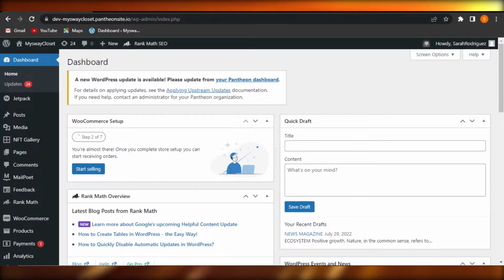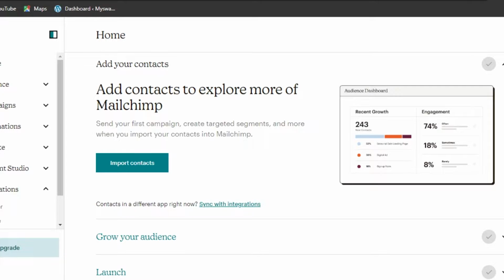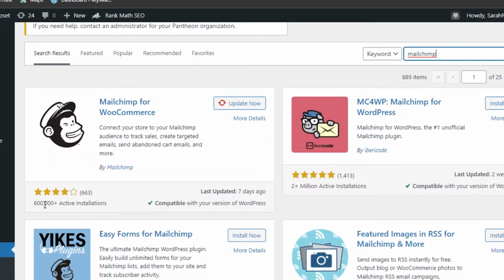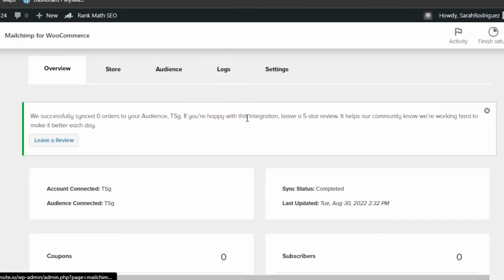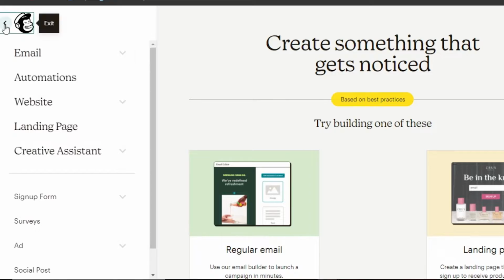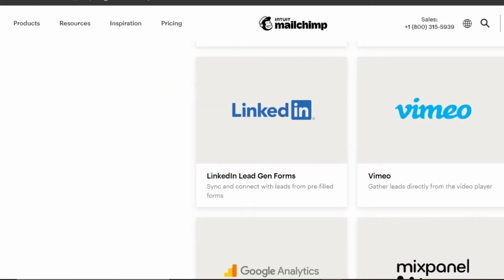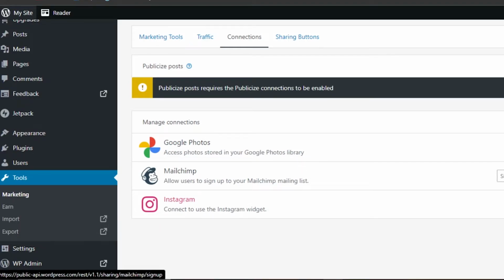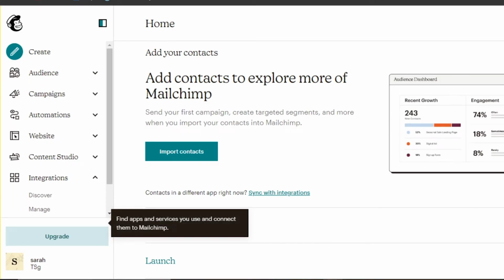How To Connect Mailchimp To WordPress - Beginner's Tutorial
In this video I show you How To Connect Mailchimp To WordPress. This is super easy and learn to do it in just a few minutes by following this helpful tutorial.